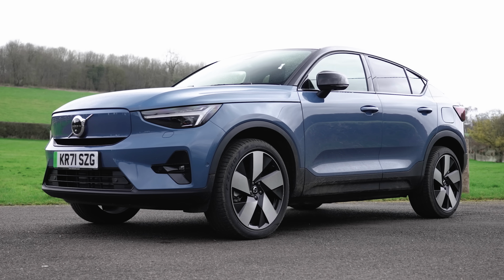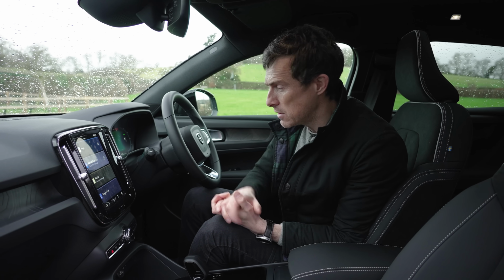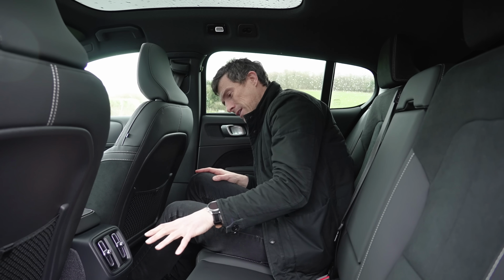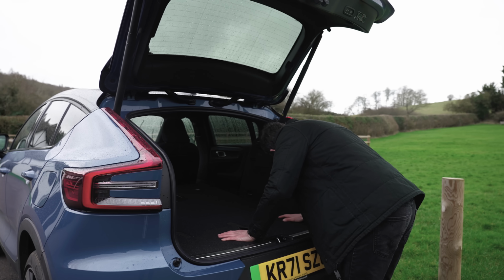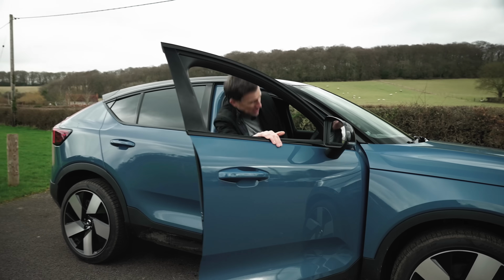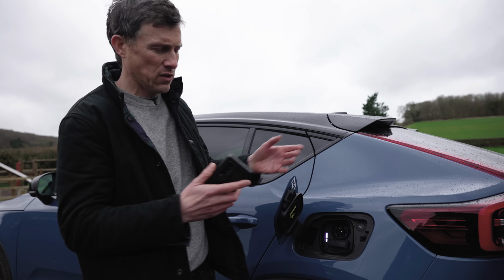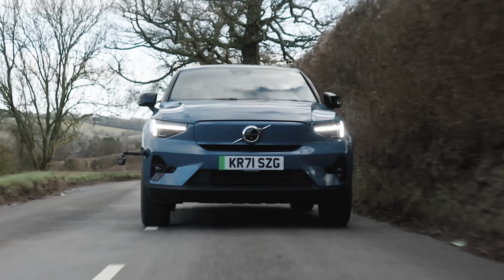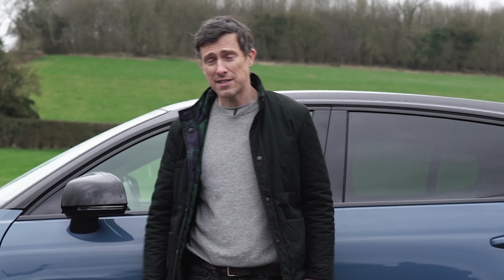New Volvo C40 2022 Review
This is the Volvo C40 Recharge! It’s effectively an all-electric version of the popular, petrol-powered XC40, and Mat’s on hand to see if it can compete fast-growing small electric SUV market!

For starters, it clearly looks relatively similar to the XC40, although that’s no surprise given they’re built on the same platform! There’s no mistaking it for an EV, however, with a lack of exhausts at the back and a blanked-out grille upfront.

Once you take a step inside, the same similarities are present, with the classic rectangular Volvo infotainment system upfront. So, not all that different to the XC40, but that isn’t exactly a bad thing!

When it comes to performance, the range-topping C40 comes equipped with a 75kWh battery pack which is good for a claimed range of 274 miles. The dual-motor version can also produce 408hp.

The only question is, can it justify the £45,000 starting price? You’ll need to stick with Mat to find out!

Chapters
00:00 Intro
00:40 Exterior Design
01:28 Interior
03:41 Back Seats
05:19 Boot
06:39 5 Annoying Things
08:15 5 Cool Things
09:44 Batteries & Charging
11:02 Town Driving
12:53 Motorway Driving
13:19 Twisty Road Driving
13:56 0-60mph
14:52 Verdict